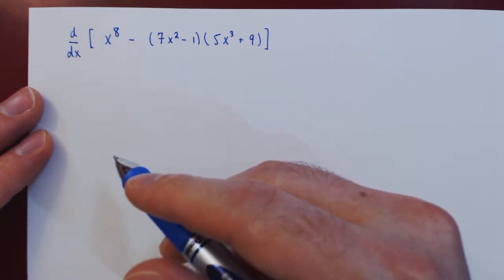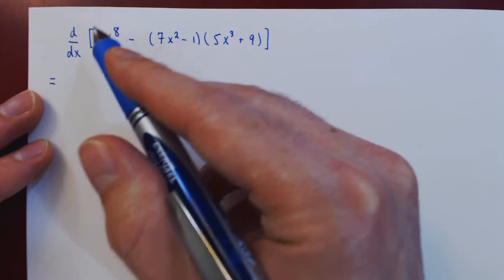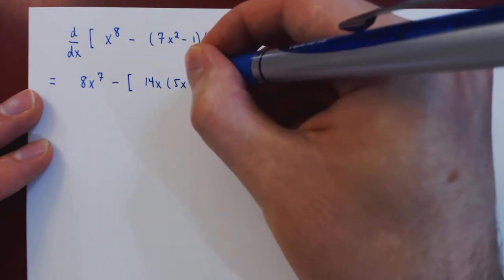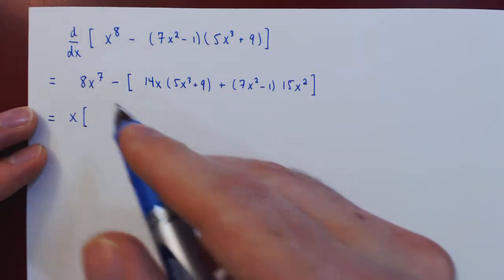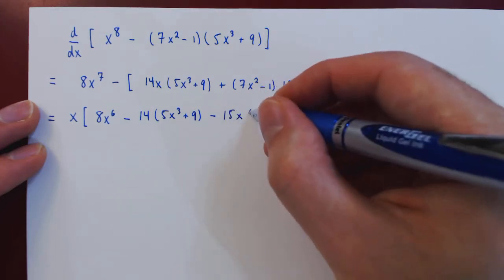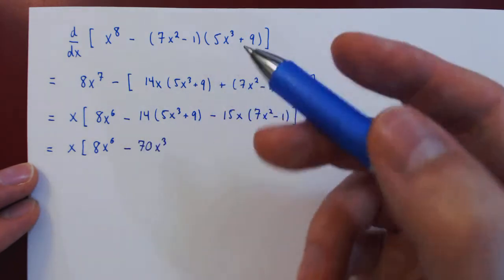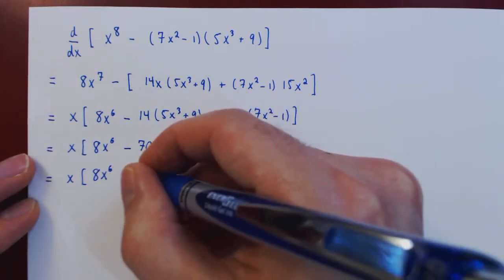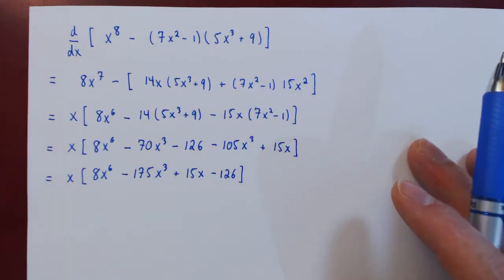The Product Rule - Example 3